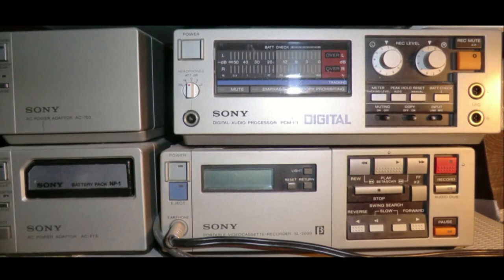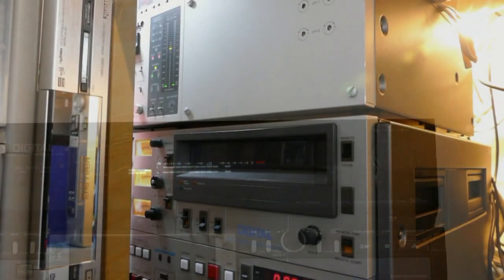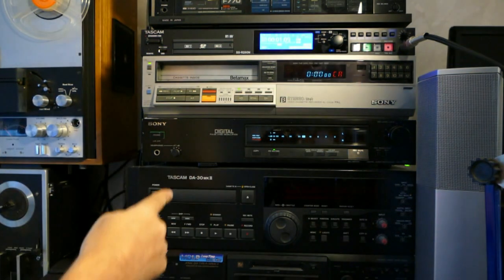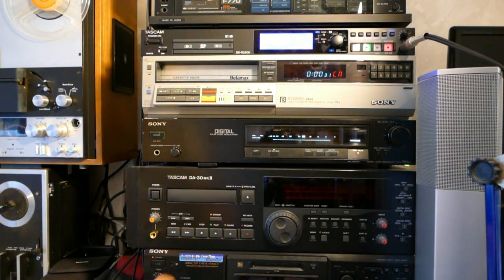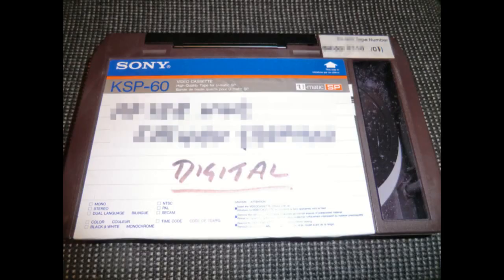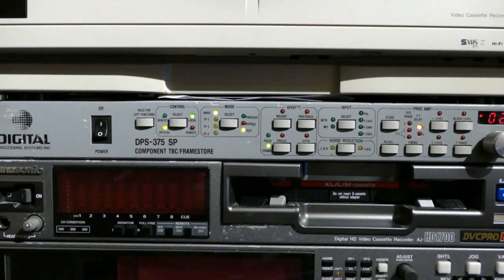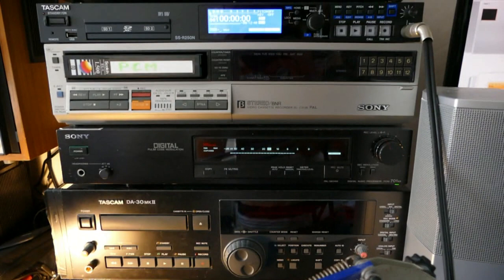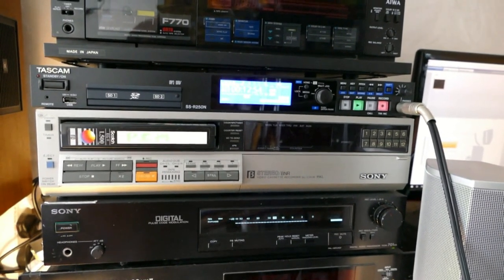Experiments with PCM F1 digital audio recordings.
Some testing and experiments with the PCM-F1 digital audio format, usually on Beta (Betamax) tapes, but in this case also on Umatic tape.  Includes PCM-501ES and PCM-701ES decoders and a PCB of the same design as the Whistlewood SPDIF output option.  There will be more information about the Whistlewood type SPDIF modification later.